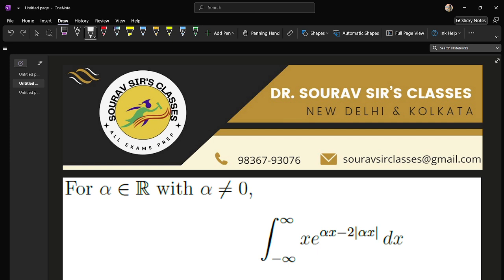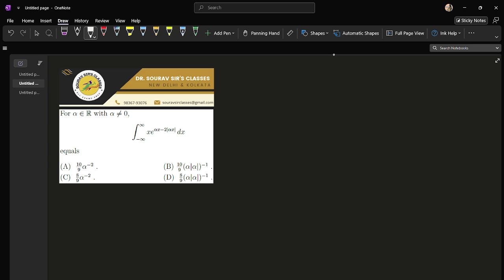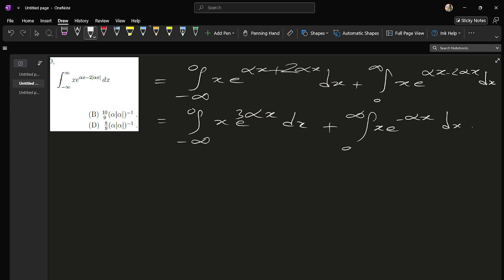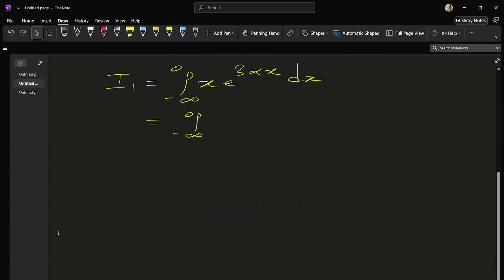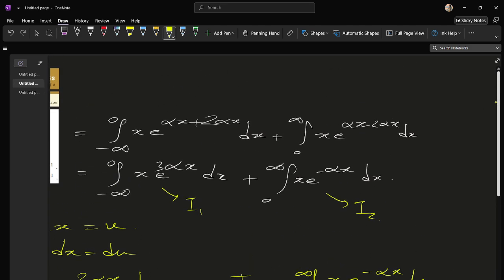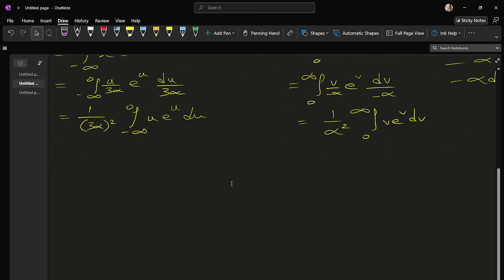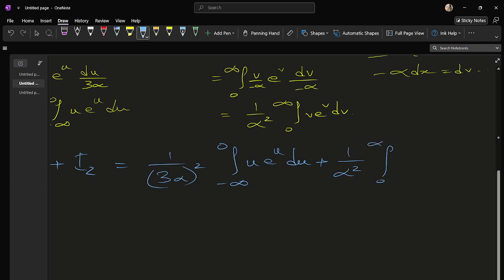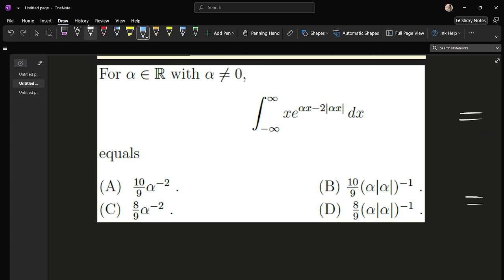ISI MTech QROR 2024 | Question No. 14 Solution, Detailed Analysis & Answer Breakdown | Live Session.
Welcome to this live session where we dive deep into solving the ISI MTech QROR 2024 question paper. Today, we'll focus on **Question No. 14**, providing a **detailed solution, comprehensive analysis, and a breakdown of the answer** step-by-step. If you're gearing up for the ISI MTech entrance exam, this session will be an invaluable resource for you. Whether you're preparing for Quantitative Techniques, Operations Research, or any related subject, understanding how to tackle these tricky questions will be key to your success.

In this session, we break down the complex inequalities involved in Question 14, explaining each concept clearly so that you can approach similar problems with confidence. By the end of this video, you will not only understand how to solve this particular question but also learn valuable techniques for approaching other challenging MCQs in your exam. Dr. Sourav Sir, with years of expertise, brings you the best tips, strategies, and insights to help you maximize your score.

This session is designed to help you sharpen your skills and approach these types of questions with a systematic method that is easy to understand and apply. Whether you are in the final stages of preparation or just starting, Dr. Sourav Sir’s practical teaching style and expert insights are here to guide you.

- In-depth solution and analysis of ISI MTech QROR Question No. 14.
- Step-by-step explanation of the inequalities involved.
- Expert tips and strategies for tackling difficult questions.
- Important concepts and techniques for exam preparation.
- Live interaction for instant doubts and queries.
- Learn the most effective methods to solve MCQs efficiently.

Dr. Sourav Sir’s Classes is dedicated to providing **comprehensive coaching** for **competitive exams** like ISI MTech, GATE, SSC, and others. With a proven track record of successful students, we offer a **student-centered approach** that focuses on **concept clarity, problem-solving, and exam strategy**. Join us in this session to boost your understanding and improve your performance in exams.

🌟 **Why Join Our Classes?**
- **Personalized Guidance**: Get answers to your doubts in real-time during live sessions.
- **Comprehensive Study Materials**: Access a well-structured course curriculum designed for your success.
- **Affordable Coaching**: Quality education without breaking the bank.
- **Flexible Timings**: Study at your own pace with recorded sessions available anytime.
- **Proven Success**: Thousands of students have cracked top exams with our expert guidance.

✨ Don’t forget to hit the **LIKE** button, **SUBSCRIBE**, and turn on the **BELL ICON** for notifications on future sessions that will help you prepare for ISI MTech QROR and other competitive exams!

🔑 **More Related Videos to Help You Prepare:**
- ISI MTech QROR 2024 | Complete Solution for Question No. 15
- How to Tackle Difficult MCQs in ISI MTech QROR
- Top Strategies for Success in ISI MTech Exam 2024
- Detailed Solutions to ISI MTech 2024 Question Papers

Let’s make this preparation journey smooth and effective with the right techniques and approaches. Join Dr. Sourav Sir’s Classes today and take the first step towards acing the ISI MTech exam!